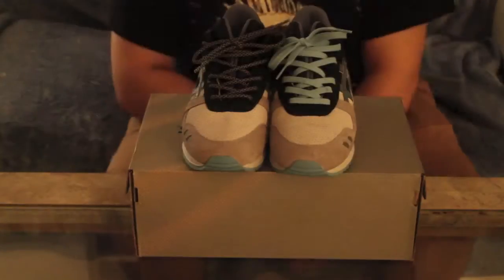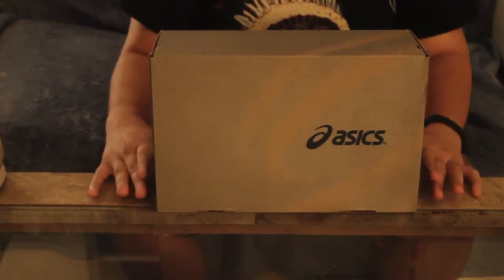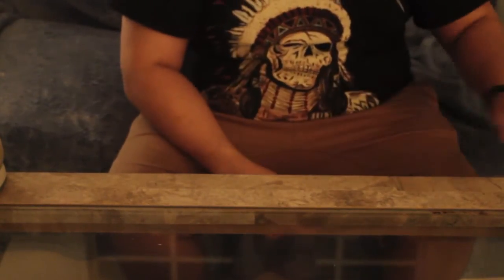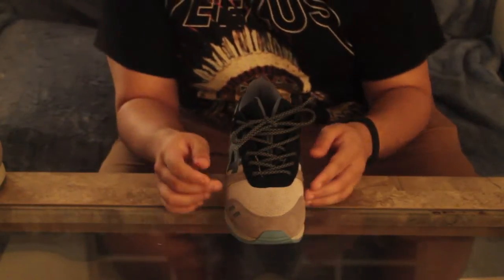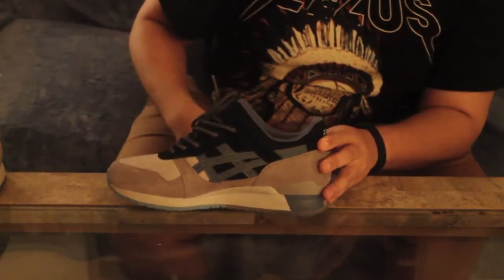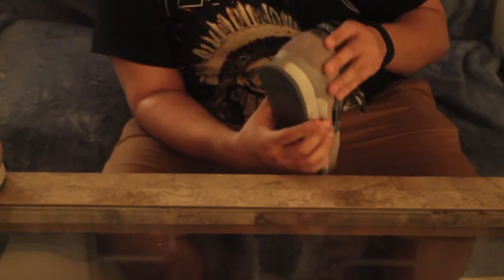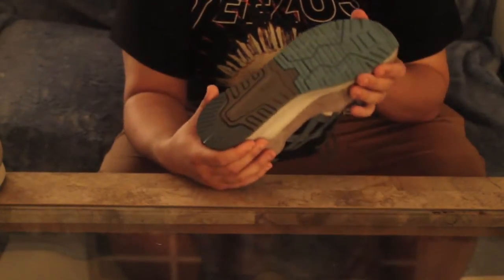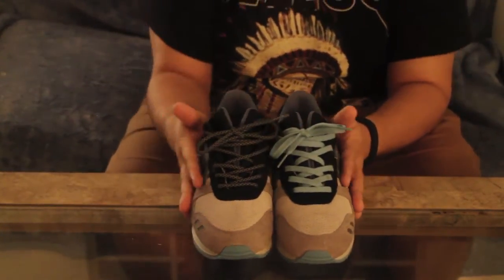Asics Gel-Lyte III - Urban Camo review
Biggy and Chris of TwoSneakerDudes give you their review of the Asics Gel-Lyte III, Urban Camo.